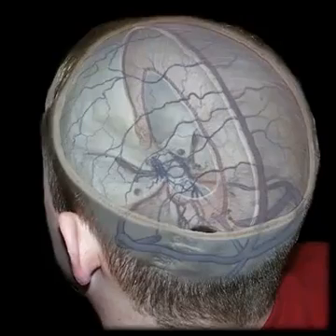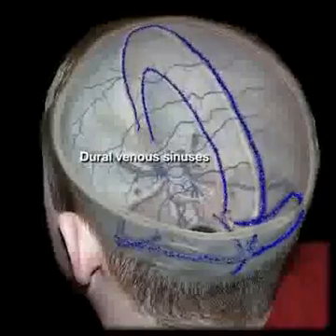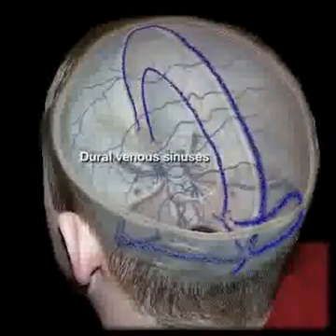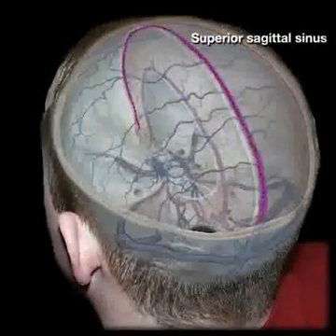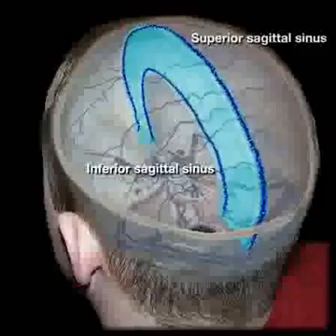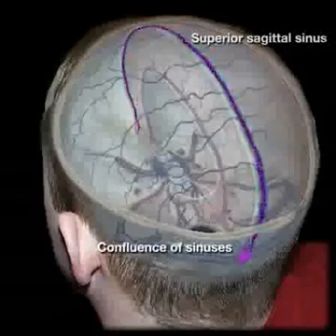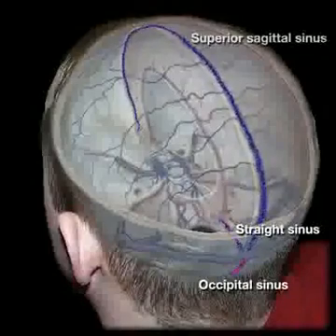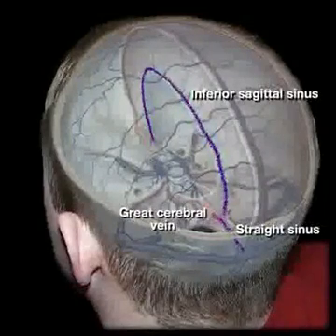Dural venous sinuses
Bron |  Osteopathic College - La Scuola di Osteopatia di Trieste